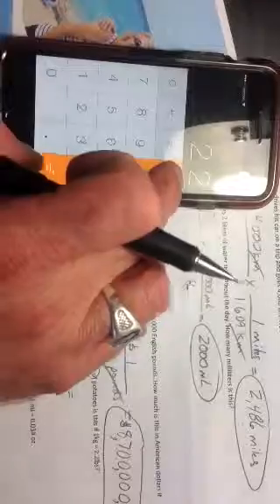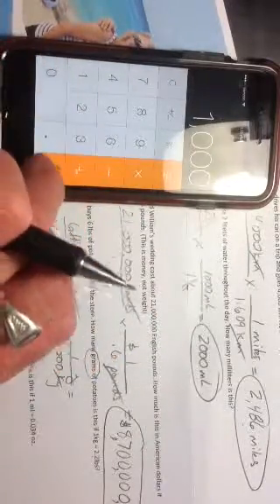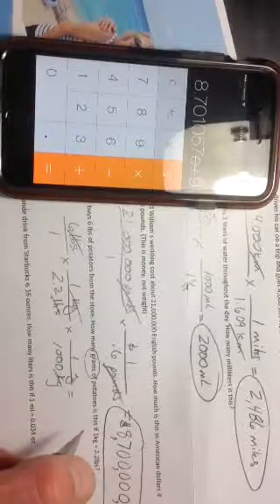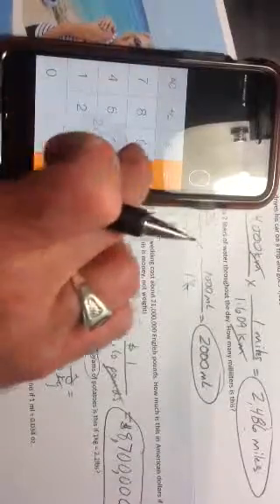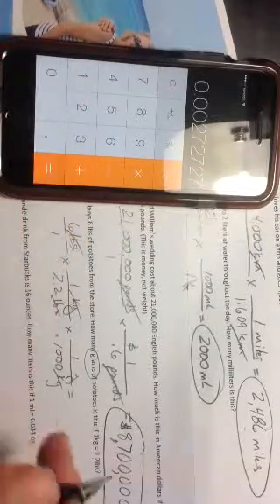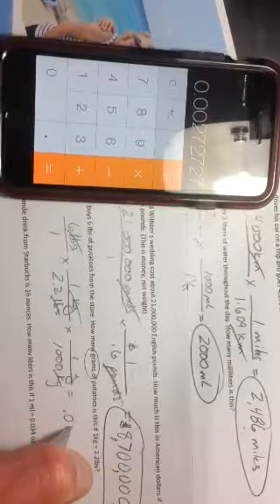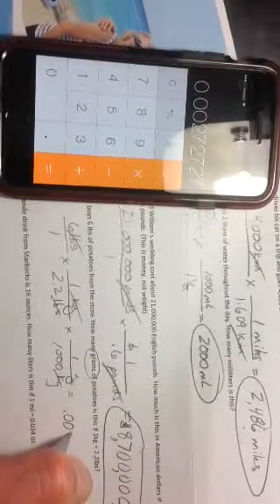Fake factor label part 3